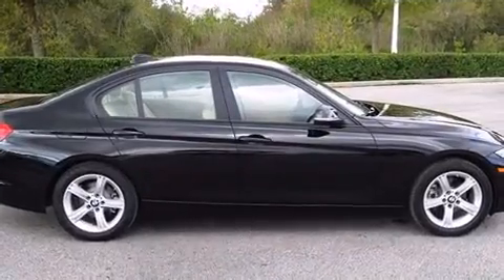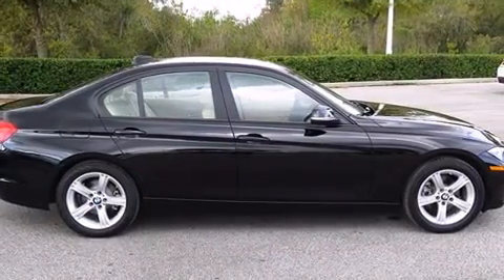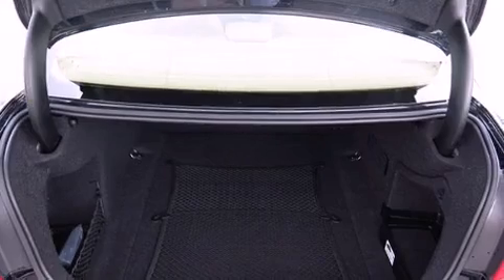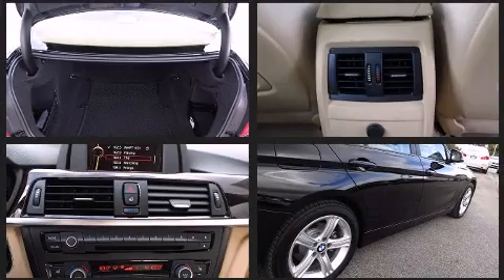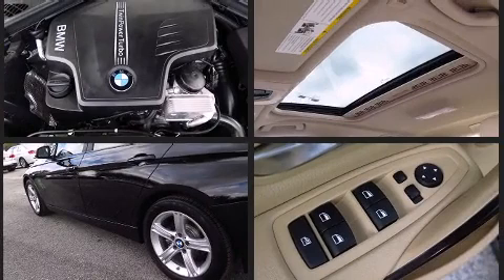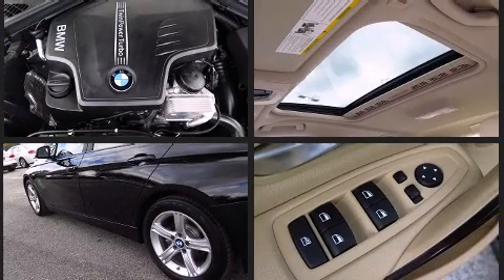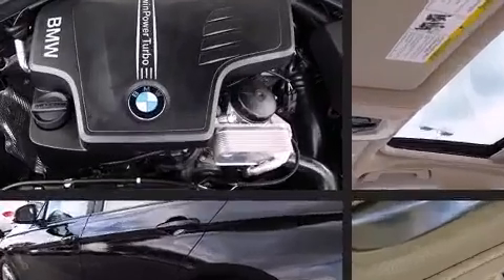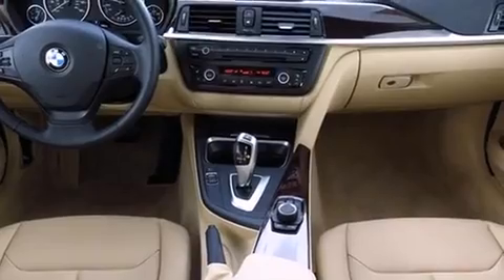2014 BMW 320i Sedan 3 in Lakeland, FL 33809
Step into the 2014 BMW 320i. It features an automatic transmission, rear-wheel drive, and a 2 liter 4 cylinder engine. Turbocharger technology provides forced air induction, enhancing performance while preserving fuel economy. Top features include rain sensing wipers, front and rear reading lights, adjustable headrests in all seating positions, a built-in garage door transmitter, automatic dimming door mirrors, heated seats, front dual-zone air conditioning, and remote keyless entry. For drivers who enjoy the natural environment, a power moon roof allows an infusion of fresh air. Audio features include a CD player with MP3 capability, steering wheel mounted audio controls, and 9 speakers, providing excellent sound throughout the cabin. BMW ensures the safety and security of its passengers with equipment such as: head curtain airbags, front SIDE impact airbags, traction control, brake assist, anti-whiplash front head restraints, ignition disabling, an emergency communication system, and 4 wheel disc brakes with ABS. With electronic stability control supplementing mechanical systems, you'll maintain precise command of the roadway. This vehicle has achieved Certified Pre-Owned status, by passing BMW's rigorous certification process. We pride ourselves in consistently exceeding our customer's expectations. Please don't hesitate to give us a call.